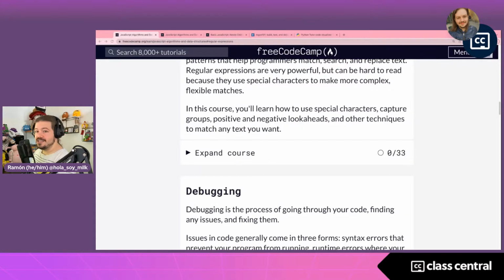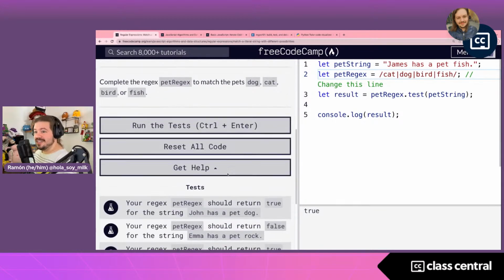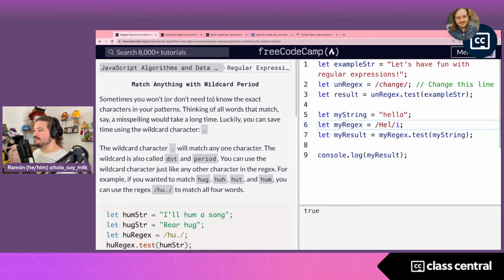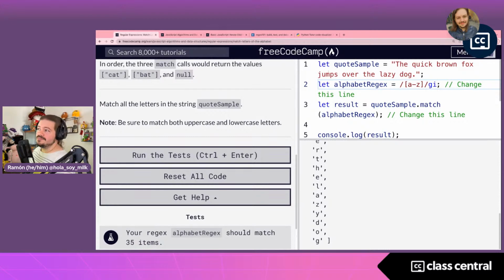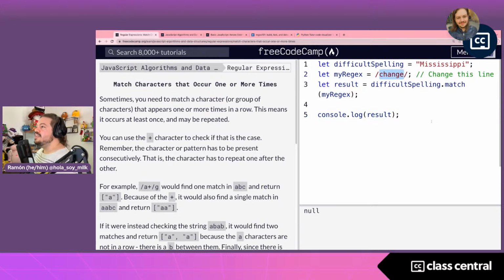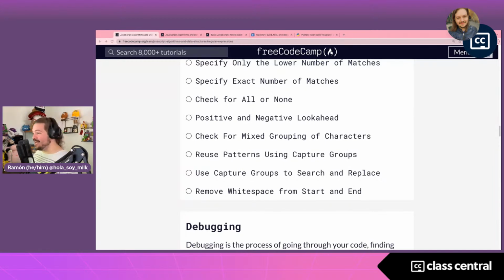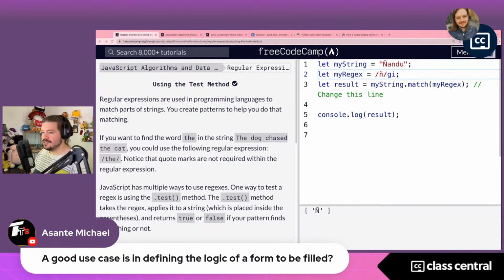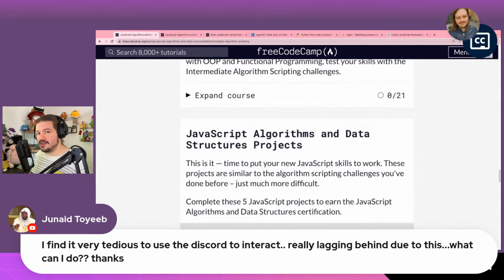Let’s learn regex using JS! [Free JS Bootcamp]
In this lesson, we're going to work through the Regular Expressions section in FreeCodeCamp!

The goal is to get you started and have you finish on your own, but you can always get help in the forums if you get stuck.

This live stream is part of Class Central's Free JavaScript Bootcamp, hosted by Ramón Huidobro.